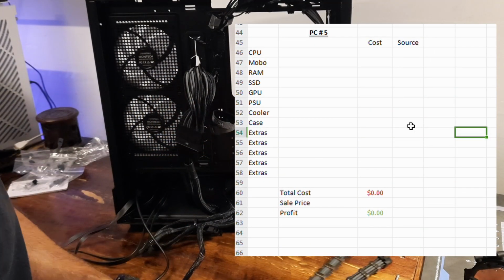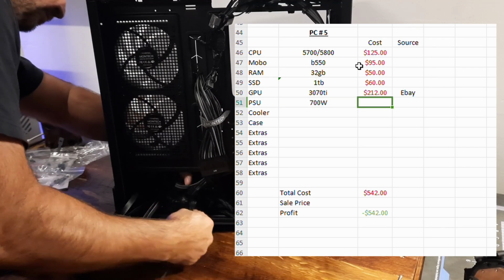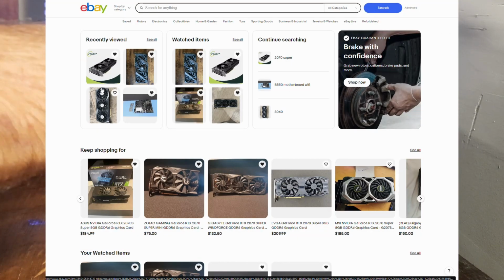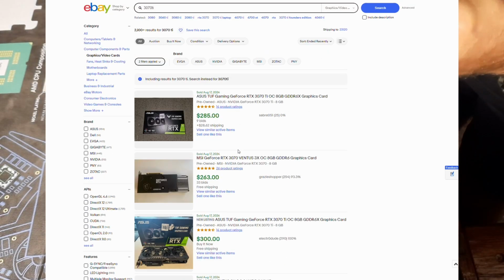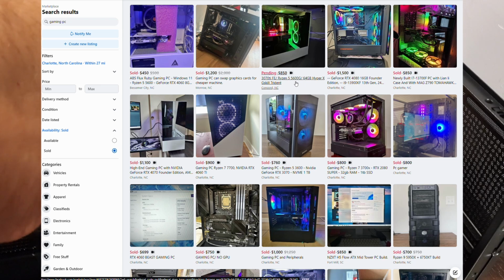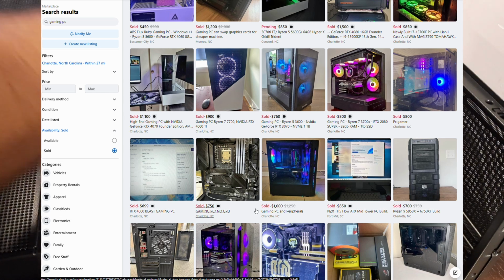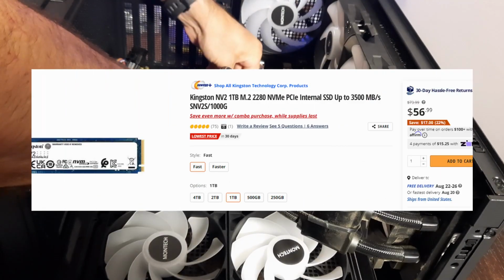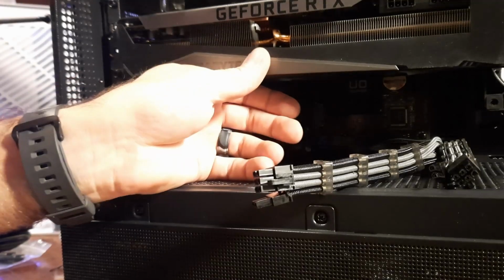Beginners Guide to PC Flipping - Part 1 (Planning Your Build)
Are you interested in PC Flipping but not sure how to get started? This is Part 1 of my 3 part series on PC Flipping for Beginners. In this video I will go over how to start by planning out your builds to ensure you stay on task and pair together compatible parts.

Genuine 100% Lifetime Safe Licenses！️